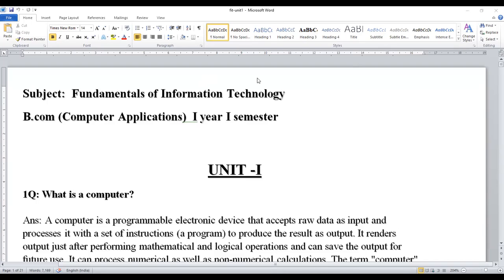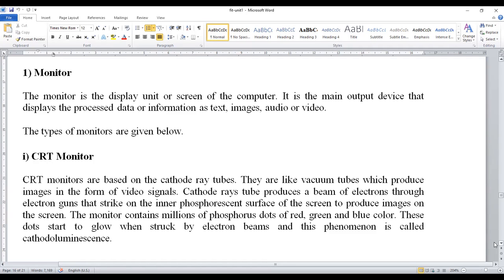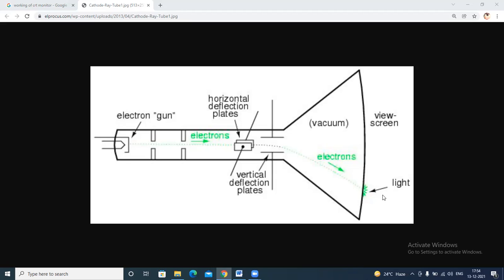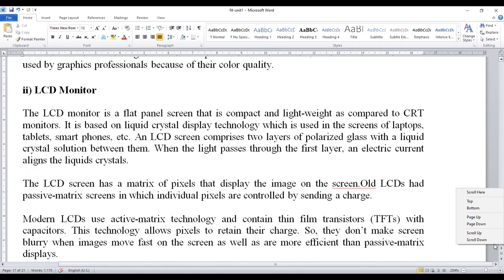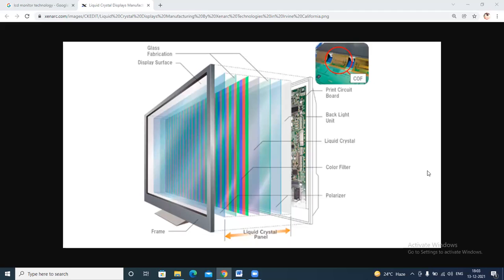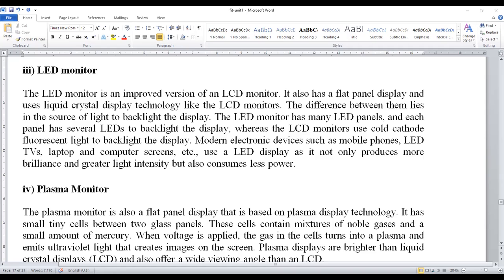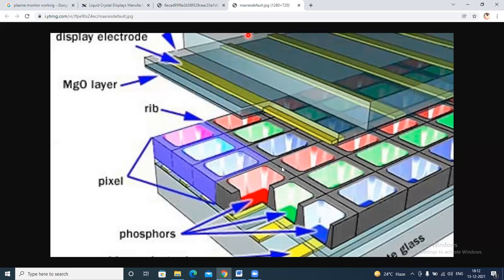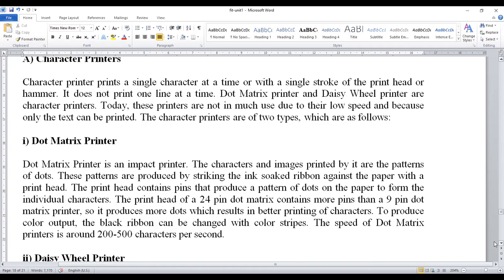BSC II YR DS 11 12 21